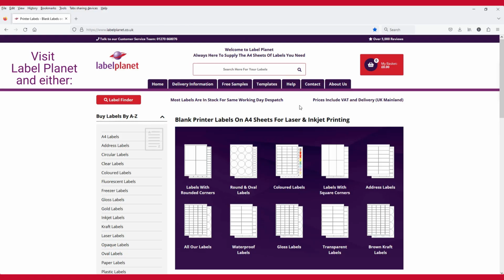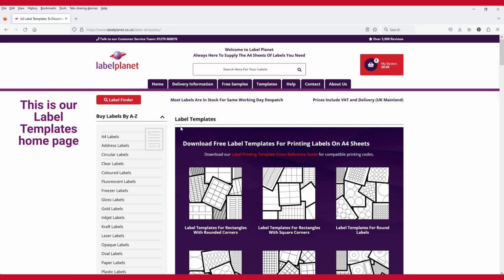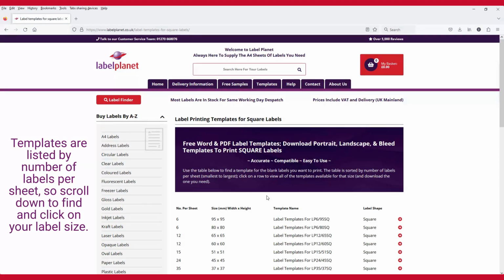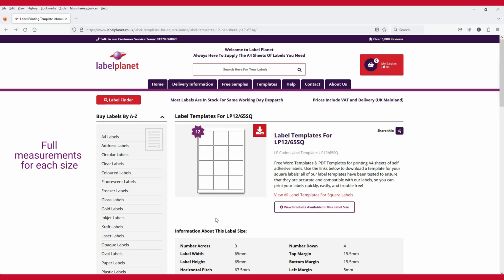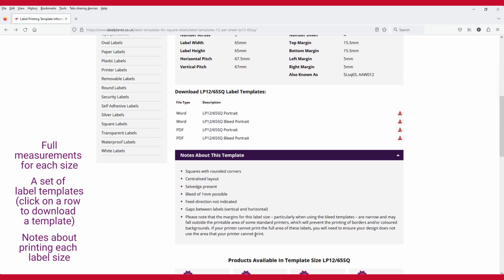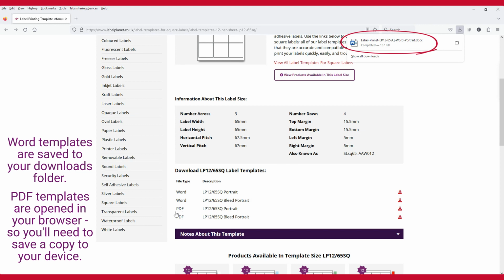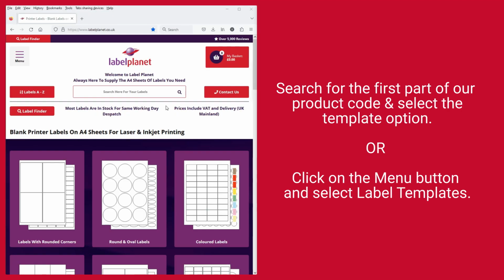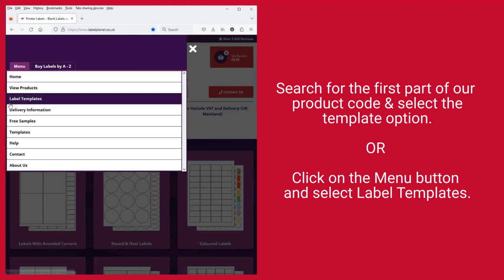How To Find Label Templates For Square Labels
Learn how to find label templates for square labels on the Label Planet website. This easy to follow video will take you, step by step, through the process of finding the label templates you need to print your own square labels on sheets.

At Label Planet, we supply free label templates for all of our label sizes. We supply our label templates in Word and PDF formats.

Word templates can be used with any word processing software/app that can edit .docx files. PDF templates can be used with any word processing software/app that can edit .pdf files.

Our video explains how to find the label templates you need based on the product code or label shape and label size - for desktop, tablet, and mobile devices.

For more template and printing advice, visit our How To blog